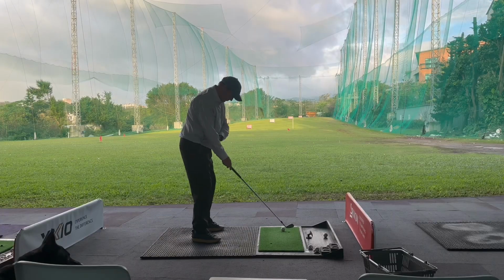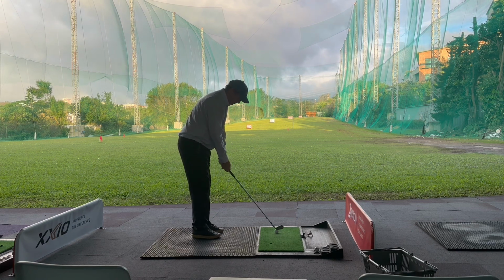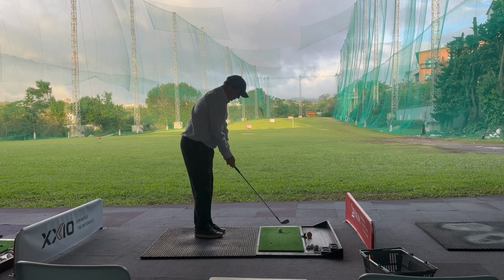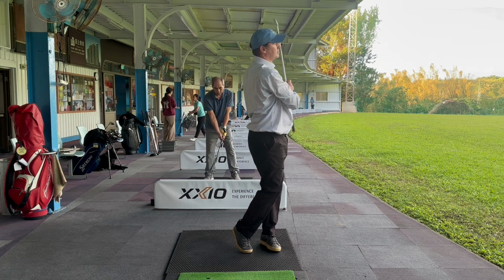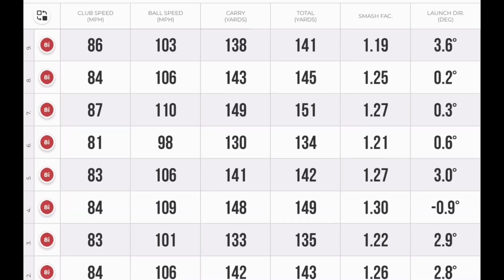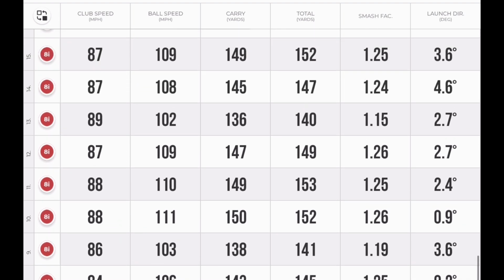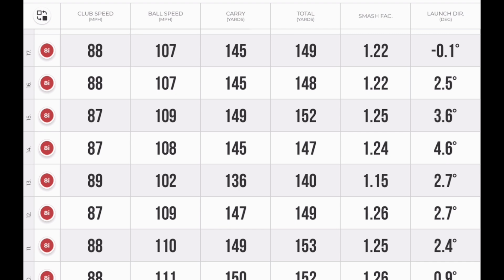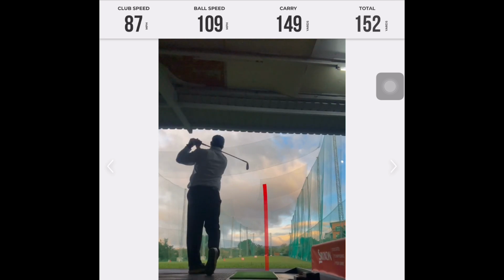Increase Clubhead speed while staying on plane - Feet together drill (part 2)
Coach Dad is sans Cassie today, she is preparing hard for her IB Diploma at the moment but Coach is taking the previous Feet together drill and now utilising it for himself to demonstrate that it is also a good practice drill for trying to increase clubhead speed and ball speed whilst not compromise on the swing plane or get off balance by early extending.

Working on getting speed by rotation on the right hip and then through on the left hip with feet together is a great way to practice the swing on plane and from there you can swing as fast as you can but maintain balance and on plane swing, once you get this going open the stance and the extra yards will come.